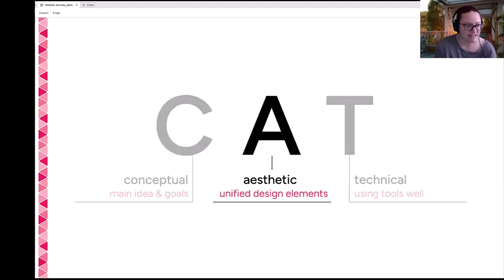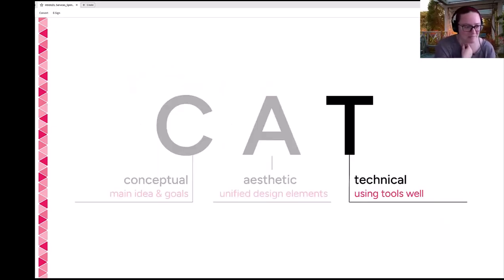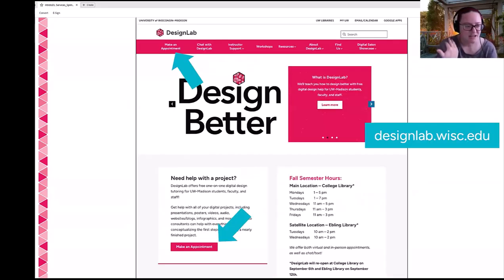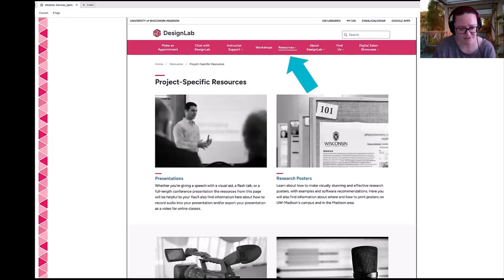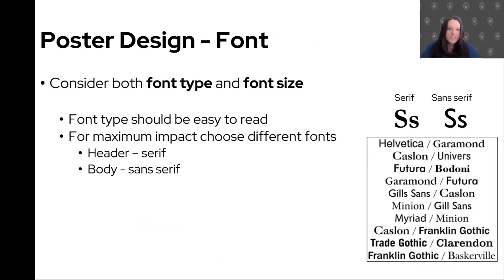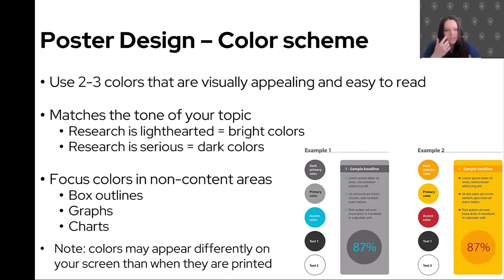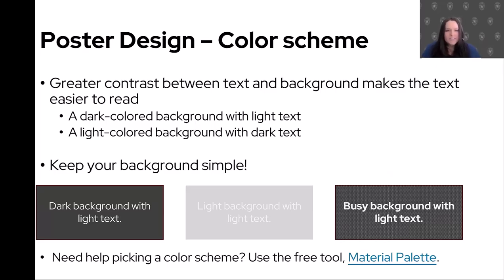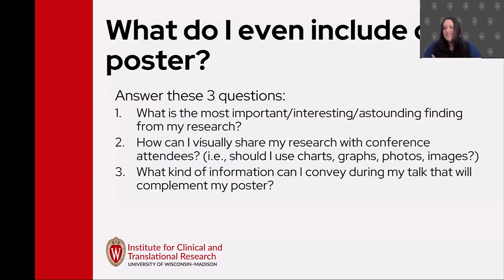The Short & The Sweet: Posters for Conferences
“The Short & The Sweet: Your Next Conference" is a series of helpful webinars co-hosted by ICTR’s Research and Protocol Development Program and Multisite Research Support Service; the Department of Family Medicine and Community Health within the UW-Madison School of Medicine & Public Health; and the Marshfield Clinic Research Institute.

The first session, "Posters for Conferences," was held Jan. 17, 2025, and led by presenters Mandy Morrow, Jen Merems, and Leigh Ann Mrotek. (Please note: We apologize for the technical issue of screen glitching that occurs between approximately :40 and 3-1/2 minutes).

This session guides you through the essentials of designing and presenting an effective conference poster. Topics include visual communication principles like layout, color, and typography to enhance clarity and engagement. We offer tips on delivering concise presentations that complement your poster content and highlight resources available to you via the UW Design Lab. Learn about practical strategies to create impactful posters suited for both virtual and in-person conference settings.